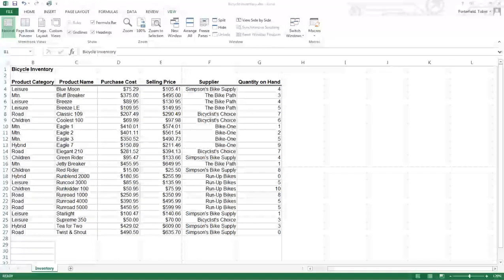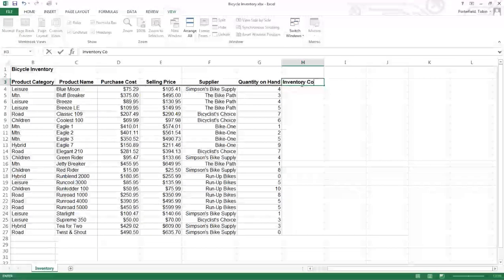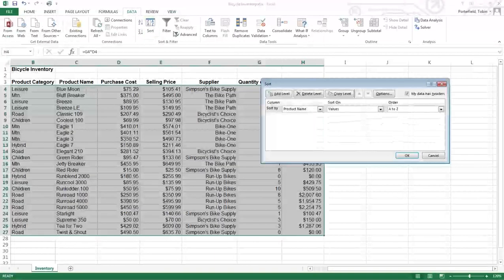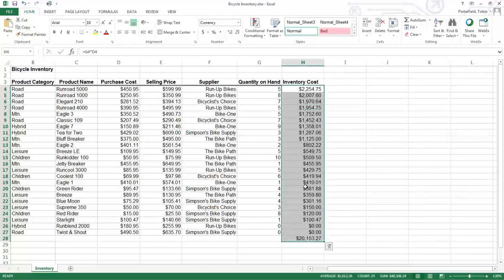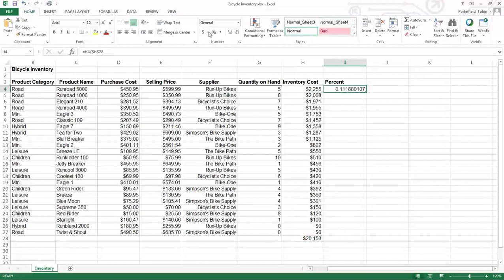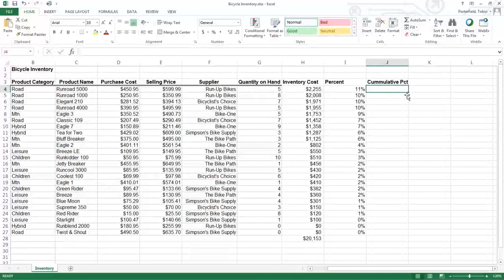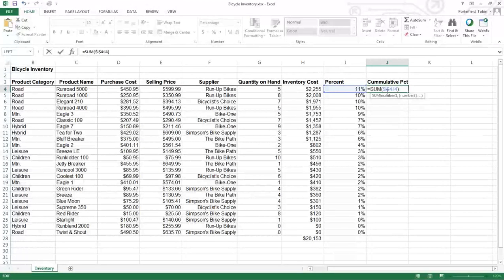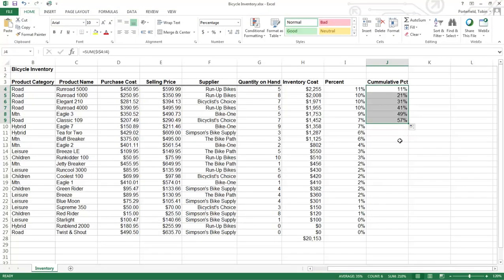Excel Pareto Analysis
Excel Pareto analysis using percentages and cumulative percentages to apply the 80/20 rule.